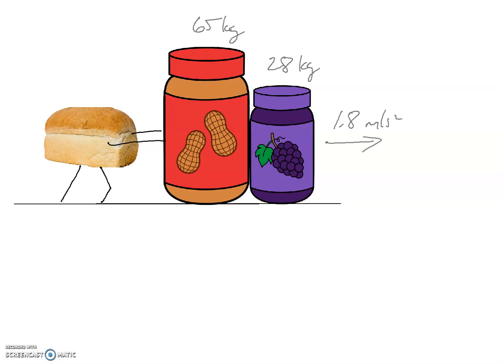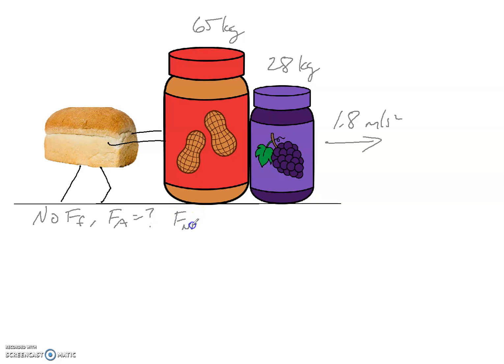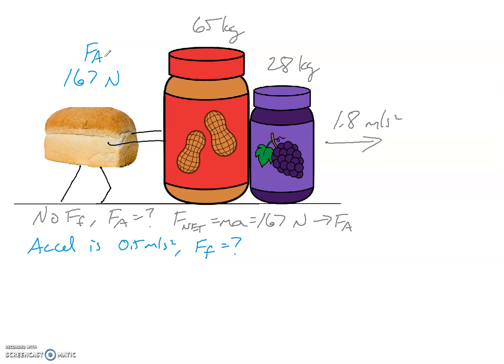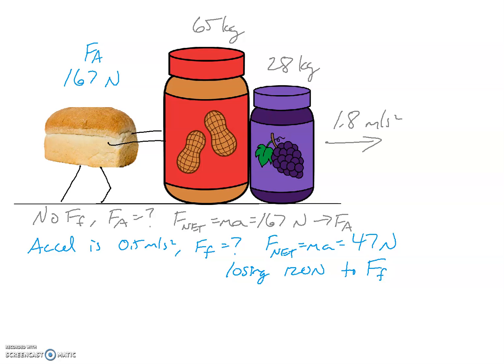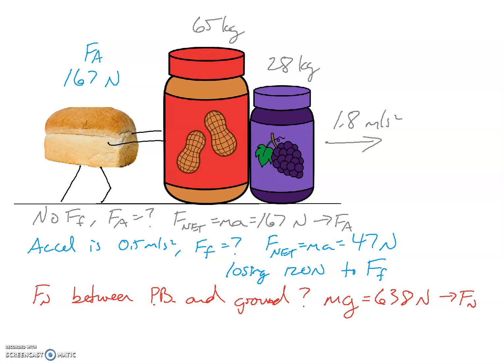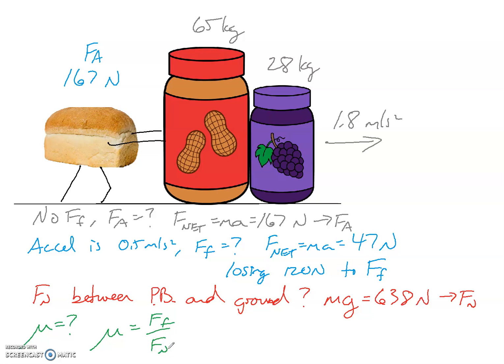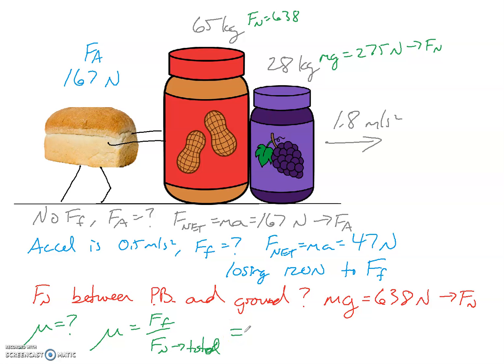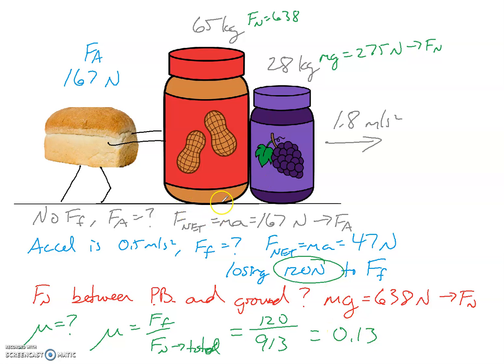12 Mech1 Vid 11 11P Pushing with Friction Question